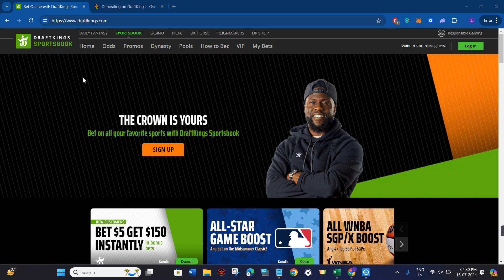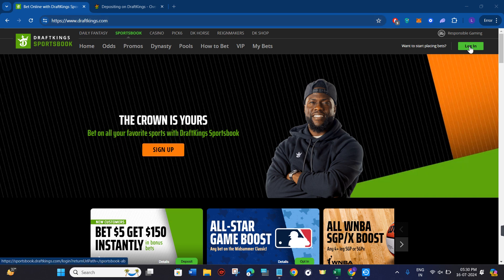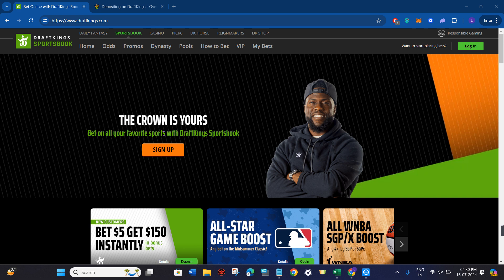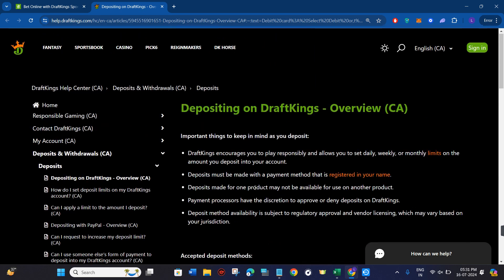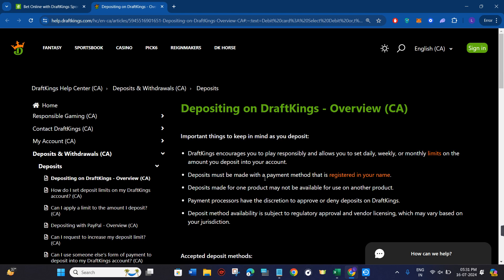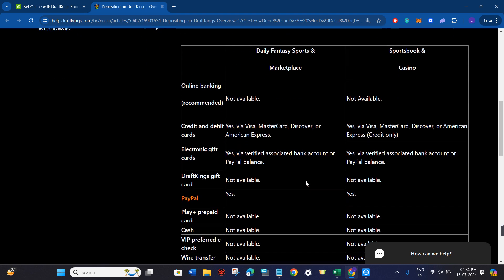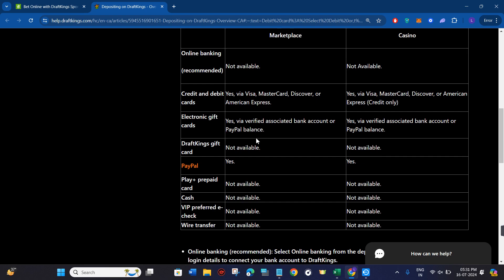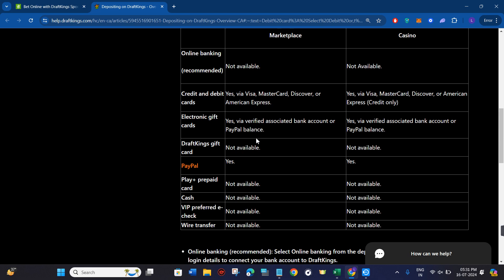How To Add Debit Card To DraftKings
Welcome to Kwik Tuts! In this tutorial video, I will show you How To Add Debit Card To DraftKings